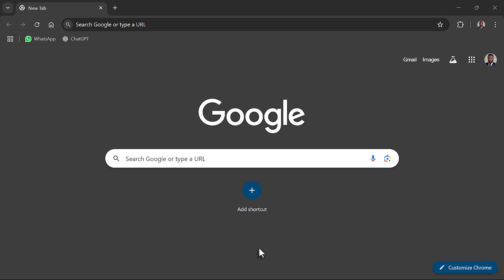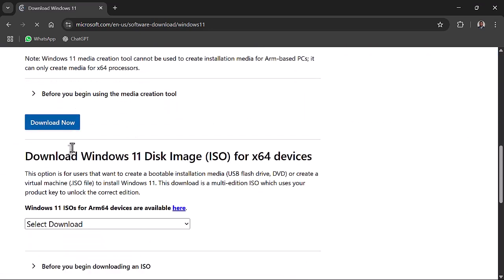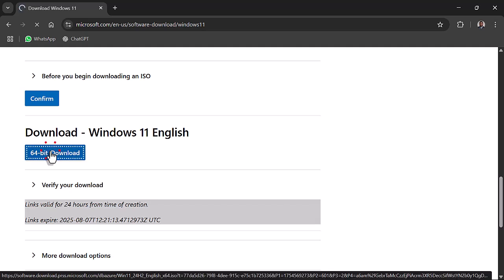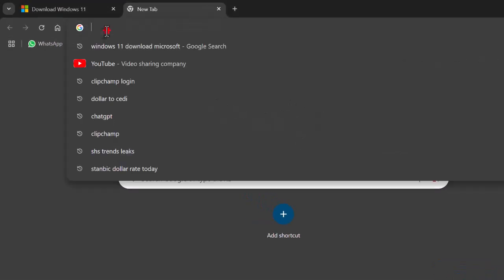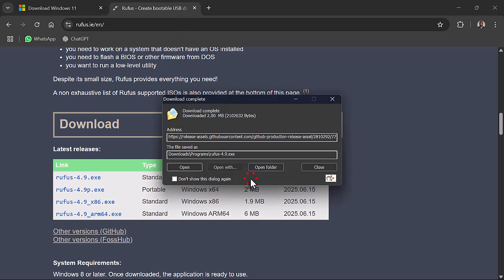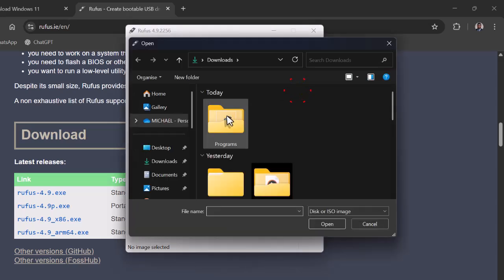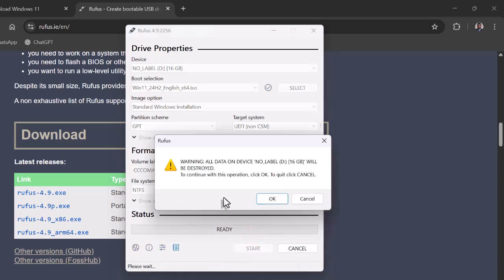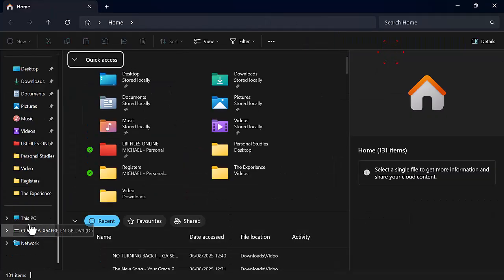Download Windows 11 ISO & Create Bootable USB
Learn how to create a bootable USB for Windows 11 installation using Rufus and a Windows 11 ISO file. This step-by-step guide will walk you through downloading the ISO, using Rufus, and preparing your flash drive for installation.
✅ What You’ll Learn:
• Where to download the official Windows 11 ISO
• How to download and use Rufus
• How to configure Rufus settings (GPT, UEFI, NTFS)
• How to create a bootable USB in minutes
🔗 Useful Links:
⚠️ Note: All data on your USB will be erased, so make sure to back it up first.